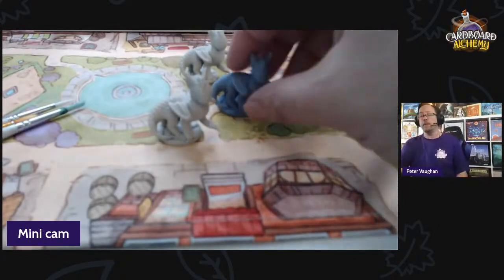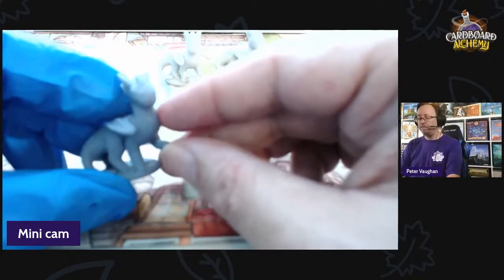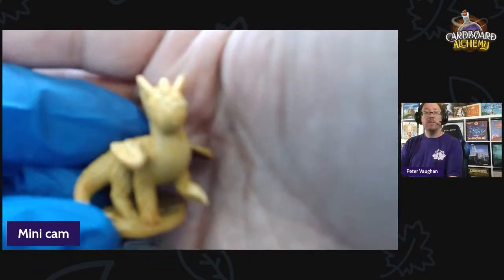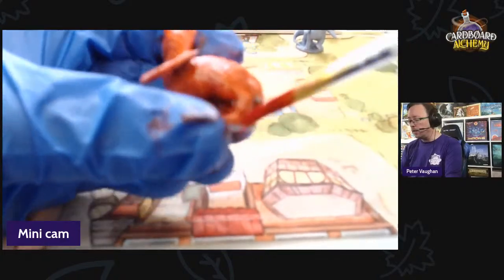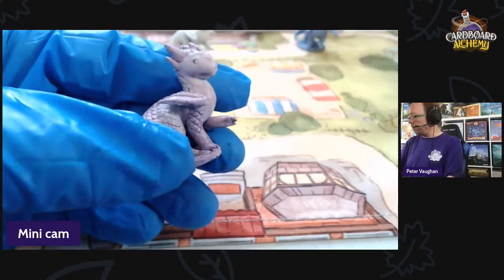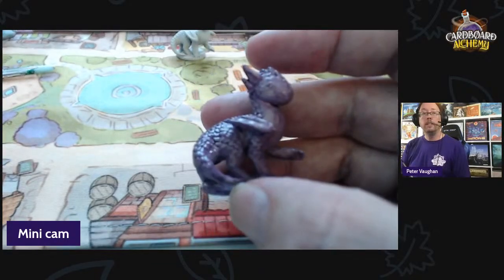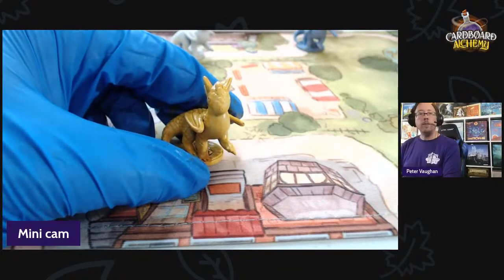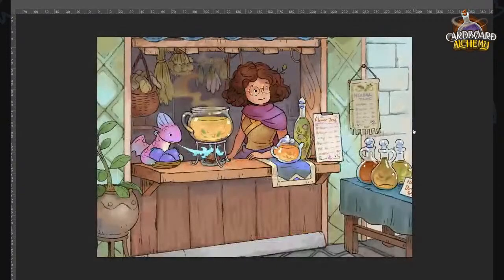Flamecraft Painting Dragons and game chat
An informal peek into the Flamecraft prototype - and a chat on the upcoming Kickstarter!